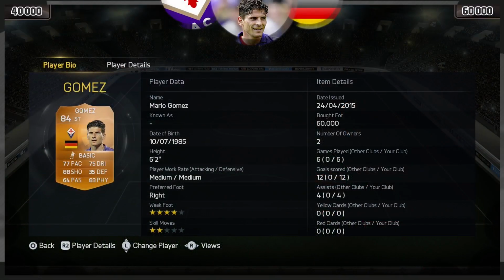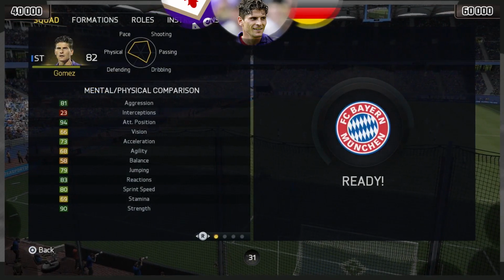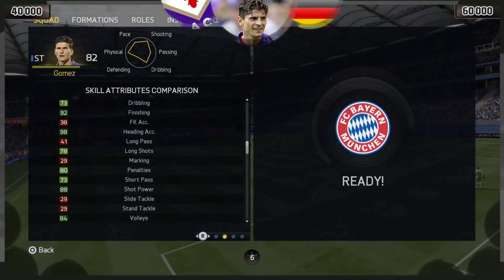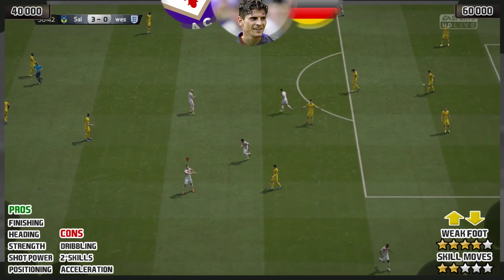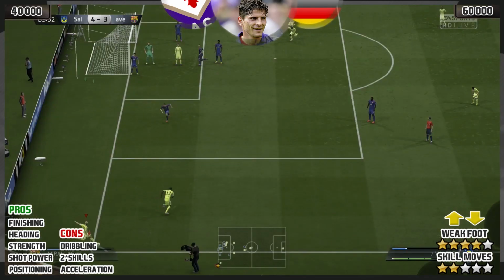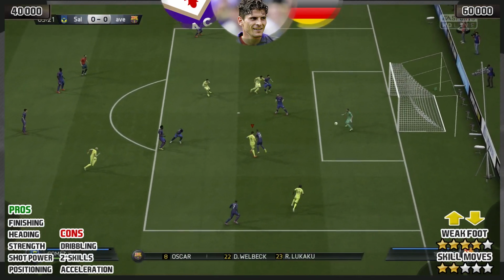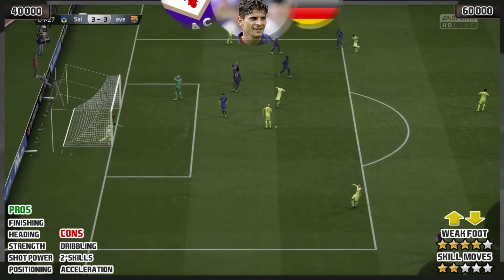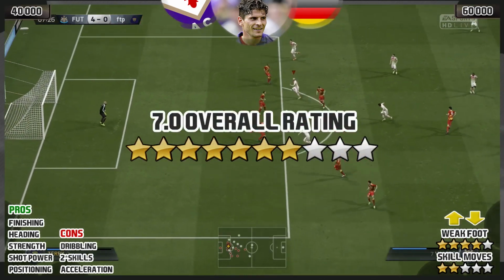FIFA 15 SMOTM GOMEZ REVIEW (84) FIFA 15 Ultimate Team Player Review + In Game Stats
FIFA 15 SMOTM Gomez Review - FIFA 15 SMOTM Gomez (84) is the latest FIFA 15 Ultimate Team, Man of the Match (MOTM) card to be reviewed. Lets smash 601+ likes on this FIFA 15 SMOTM Gomez Review lads!

For Cheap MSP/PSN and Game Codes Use 'M89' for a discount!

Video Summary:
Today we'll be testing out FIFA 15 SMOTM Gomez to see if he is worth your FIFA 15 Ultimate Team Coins! If you want to catch any recent FIFA 15 Player Reviews check out